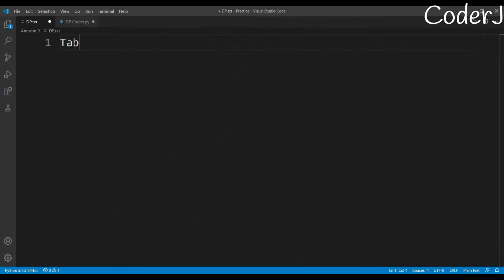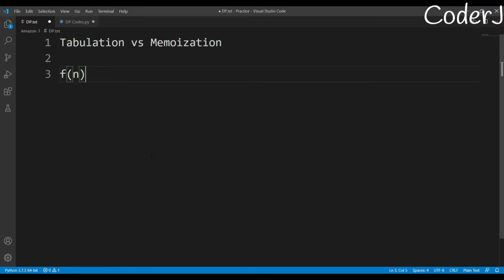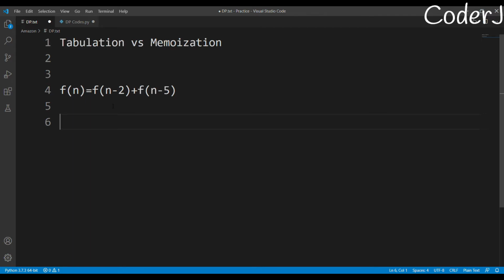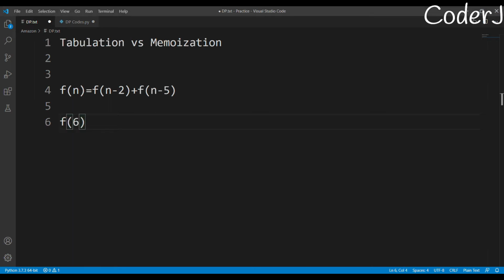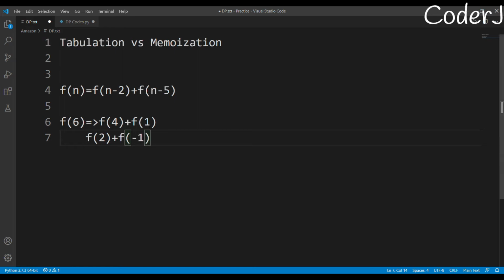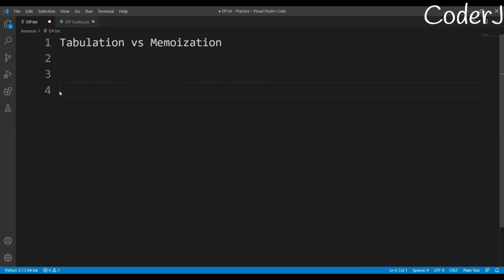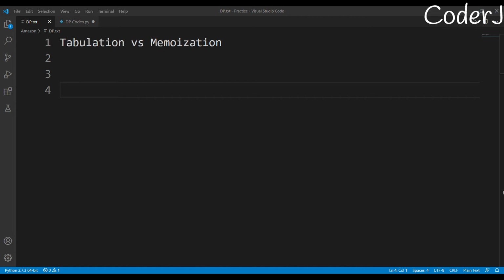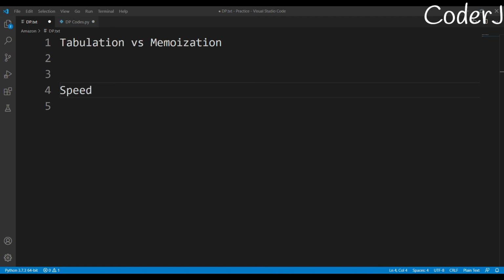Dynamic Programming for Beginners | #3 | Tabulation vs Memoization | CoderJ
Through this video we have started a dedicated series for teaching Dynamic Programming.  We have started from the very basics and we aim to reach a level from where  we can easily solve any question regarding Dynamic Programming.

In this video , we have talked about the methods of filling up a table in Dynamic Programming. We have discussed Tabulation and Memoization in details.

We have answered the following Questions:
Difference between them?
Which is Faster and Why?
Which approach to used when you are solving a problem?